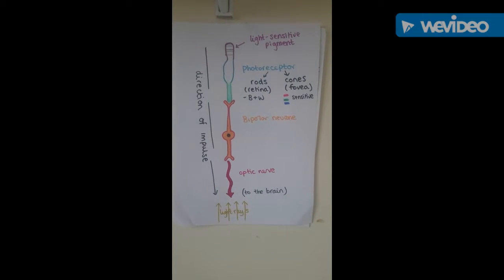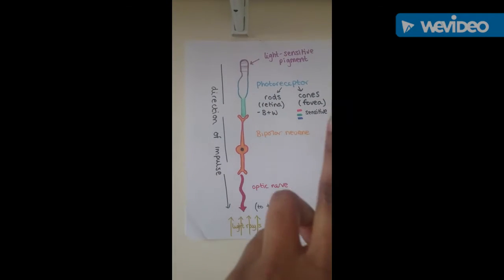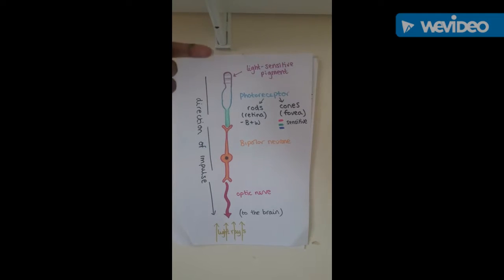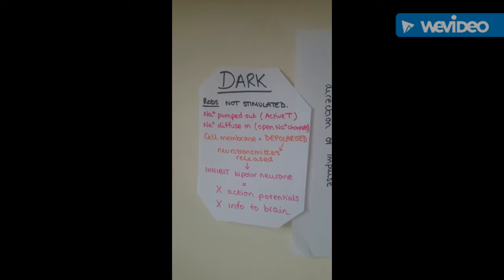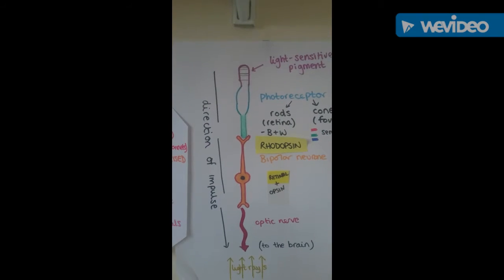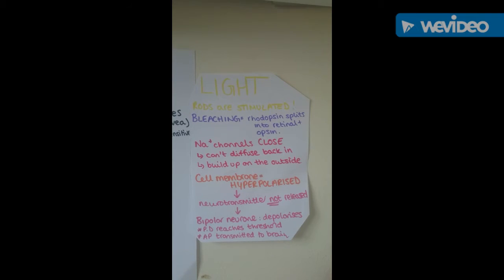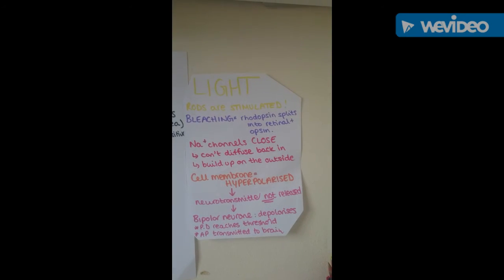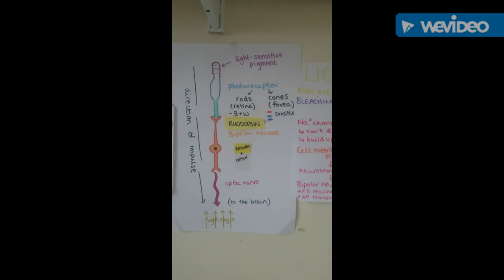Edexcel A2 Biology - rhodopsin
edexcel A2 biology rhodopsin. In the light and in the dark